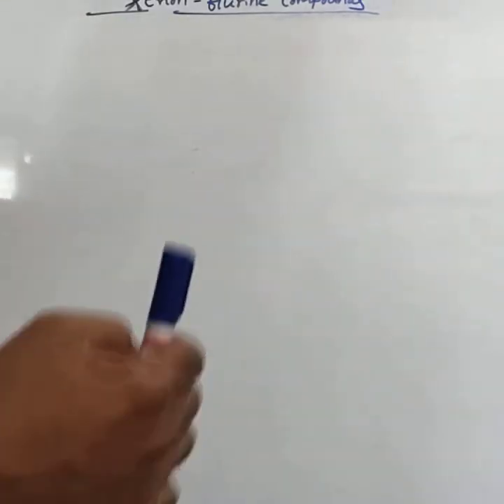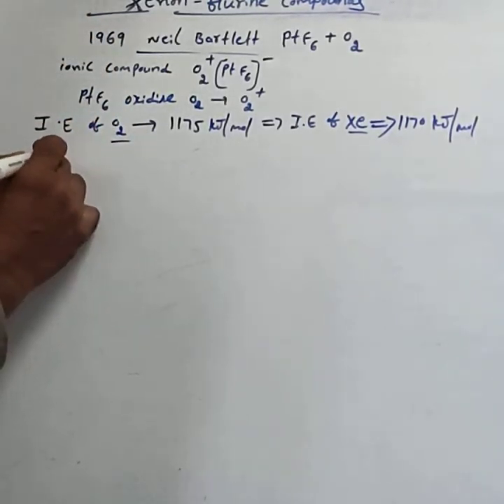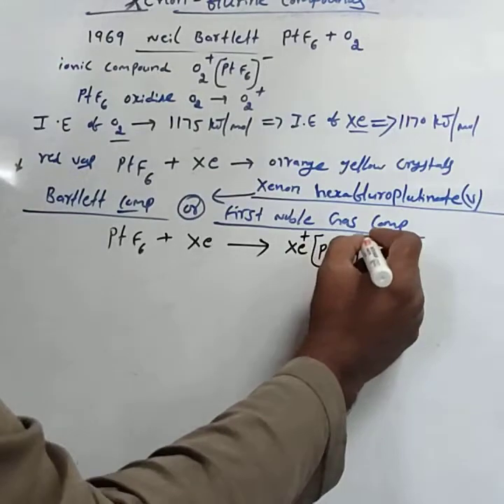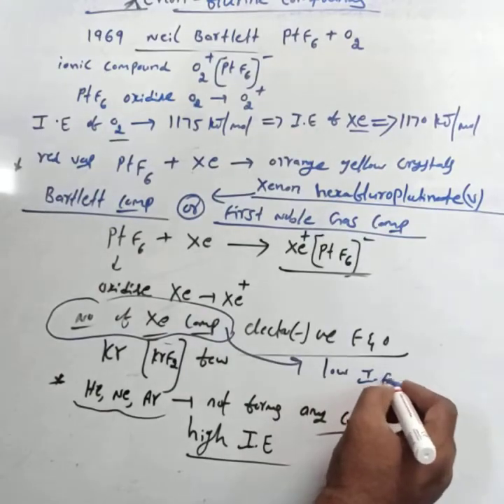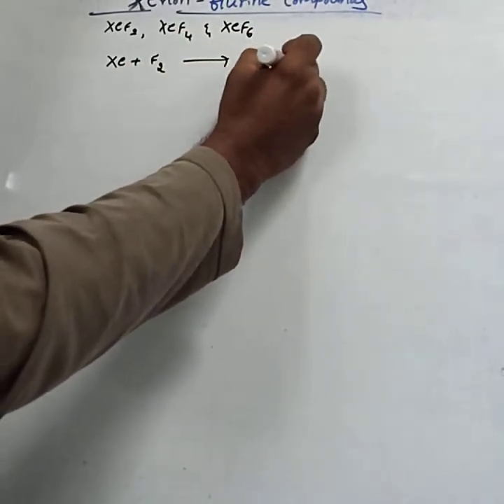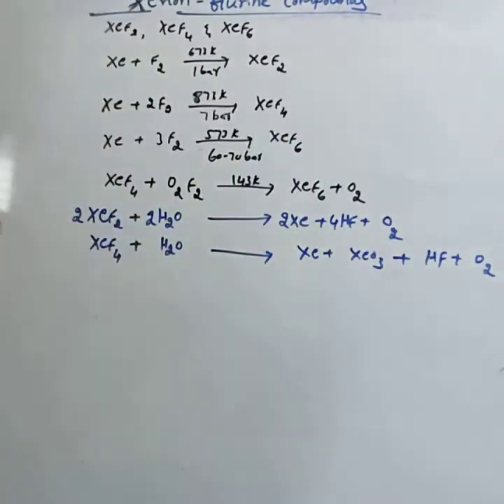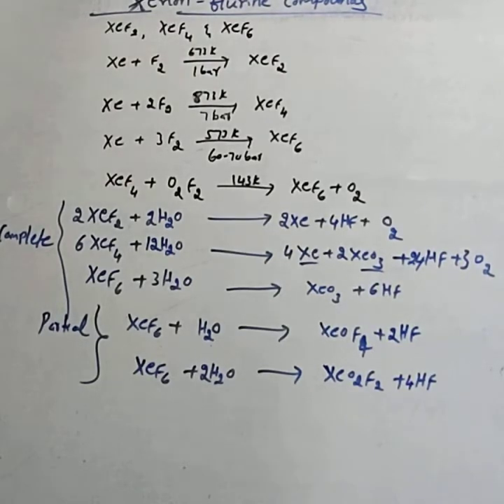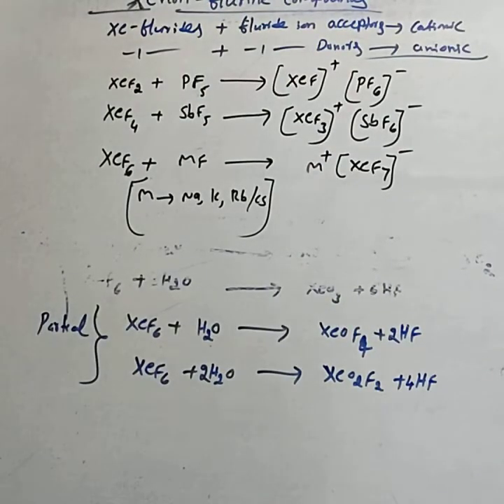P block element's (18th group) part - 2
Preparation of noble gas compounds